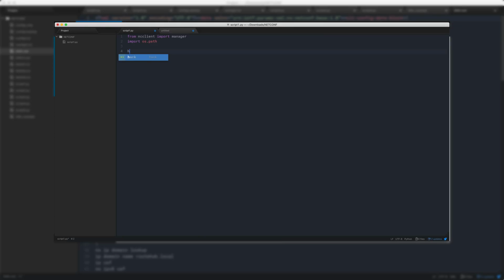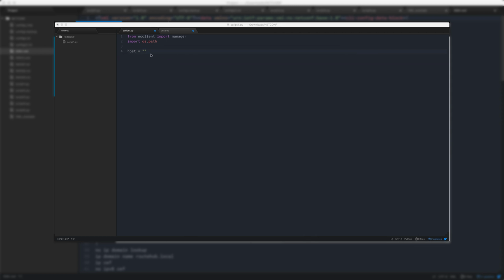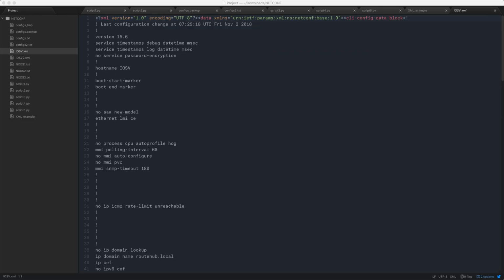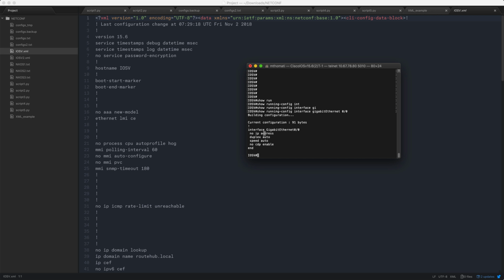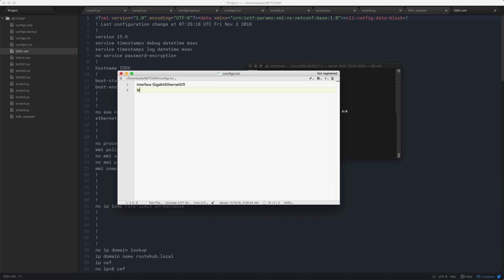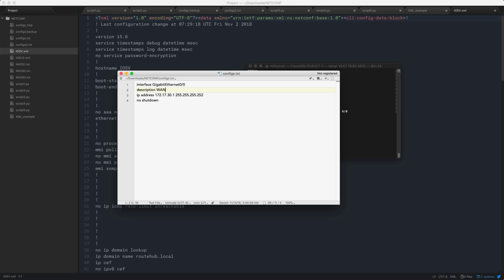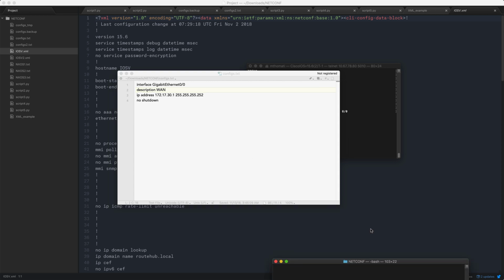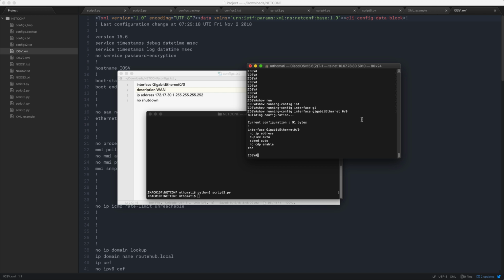Network Programmability using NETCONF w/ Python Training Series (Preview)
We have released a new training series for Network Programmability using the Network Configuration Protocol (NETCONF) with Python Programming step by step. NETCONF provides a lightweight option for network programmability to get the running config or yo push a set of configuration commands to a device.  This is what we will teach you in this short video course step-by-step to advance your skills as a network engineer.